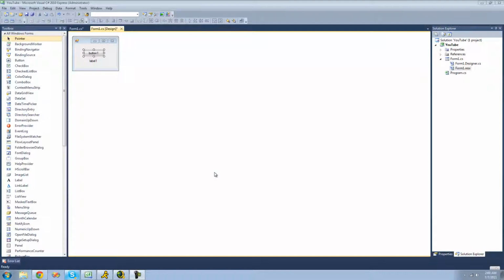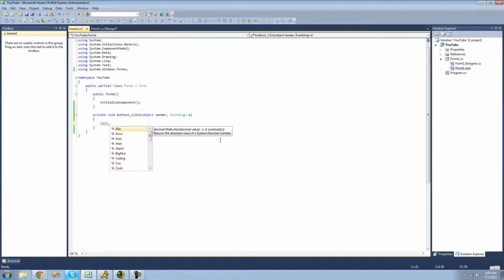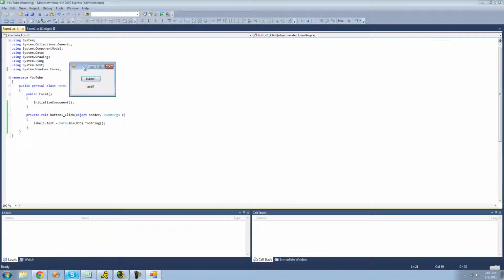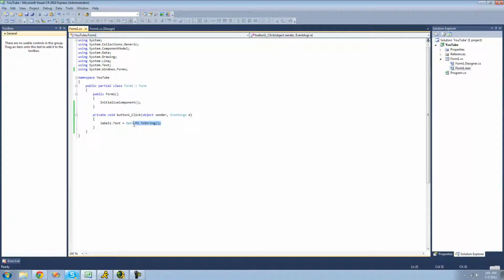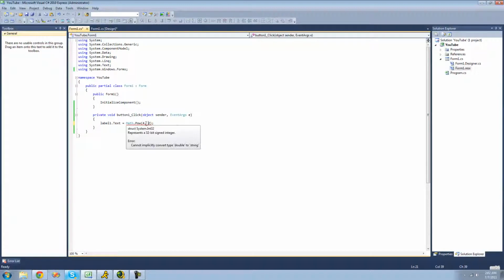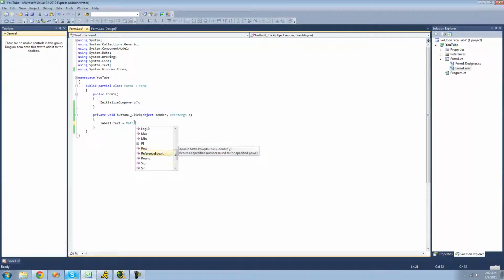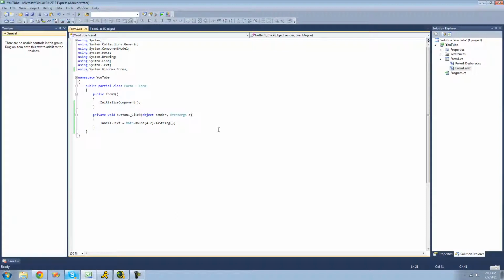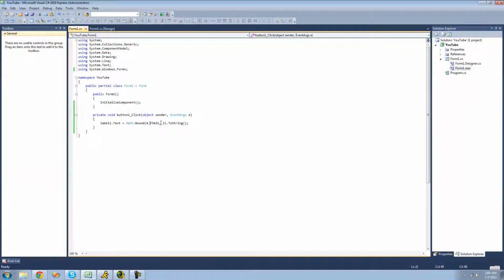053 Math Class